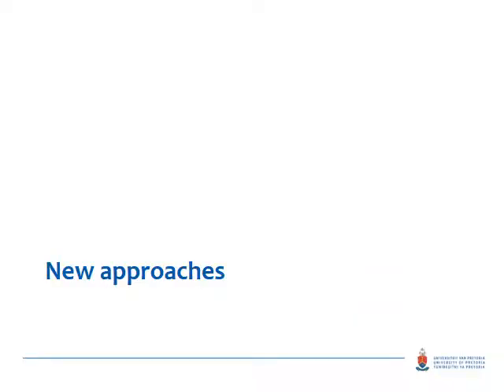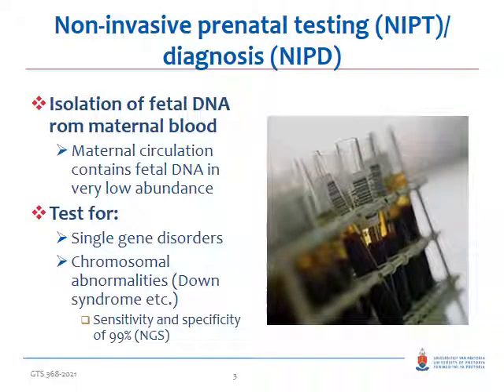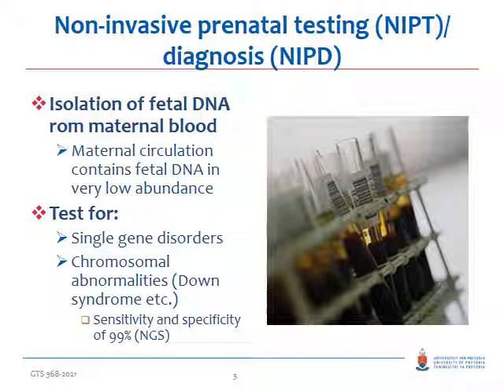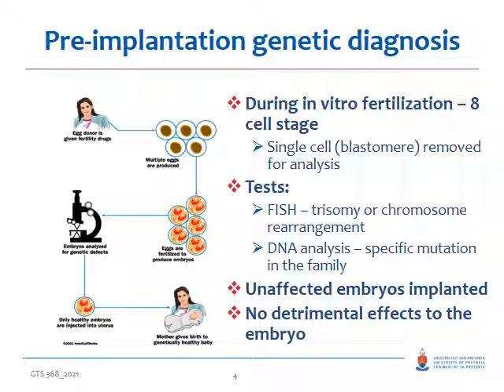GTS 368 Genetic testing reproductive genetic counseling 2021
SU 7 Lecture 6 Reproductive genetic counseling